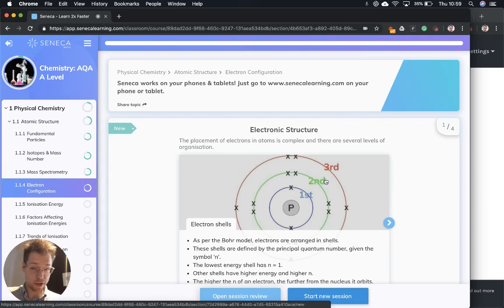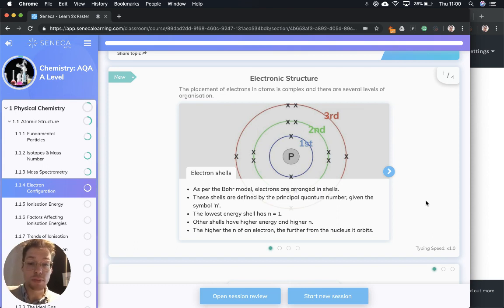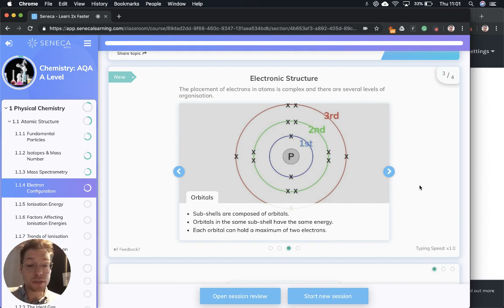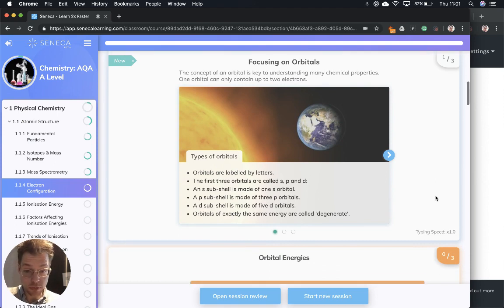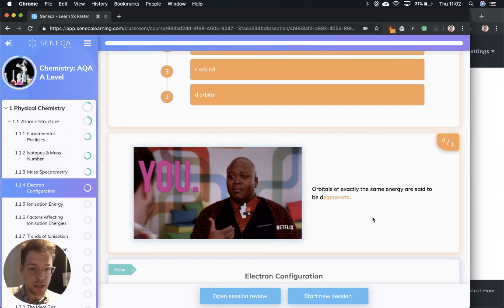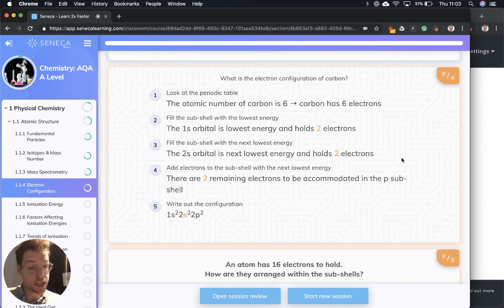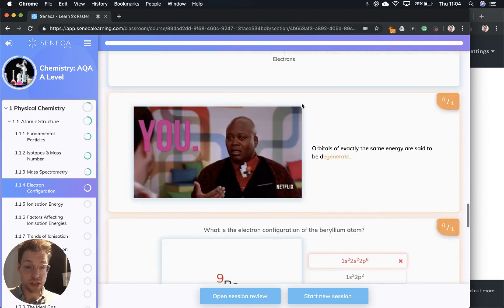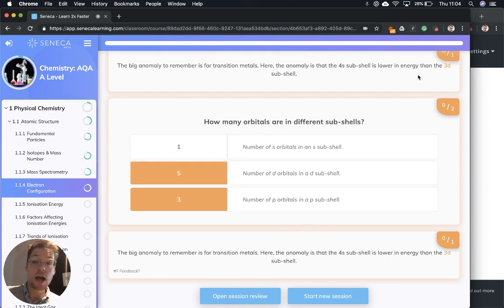A Level Chemistry - Electron Configuration - Seneca - Learn 2x Faster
Get rid of all your negative emotions about electron configuration as Jono breaks it down for your A Level Chemistry exam.